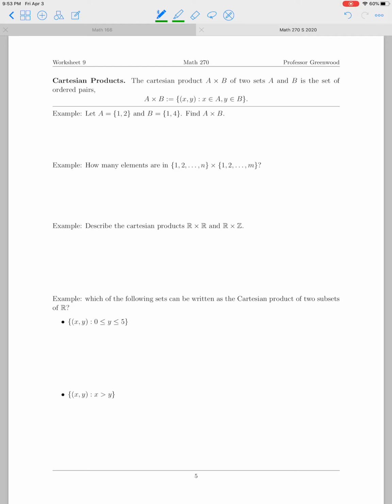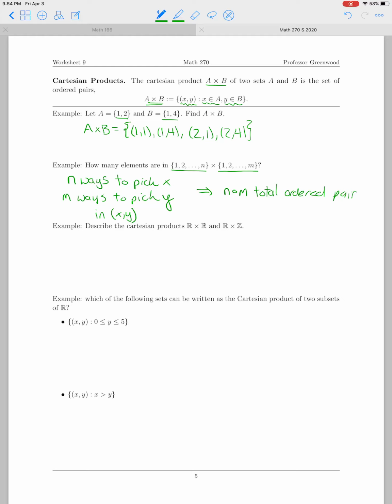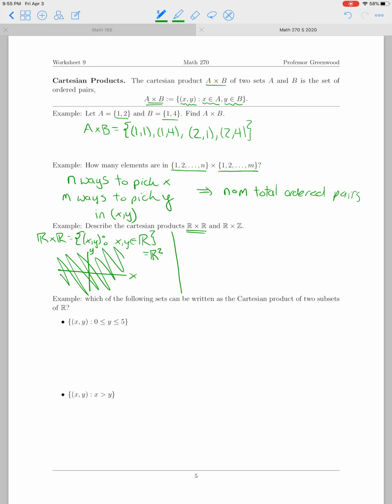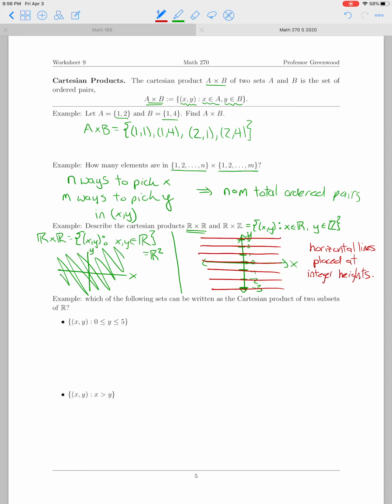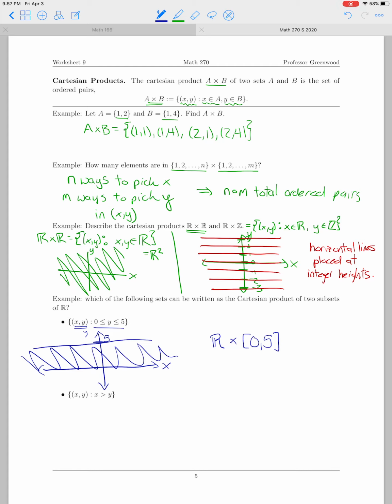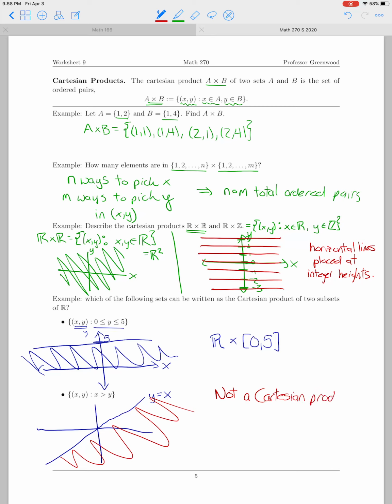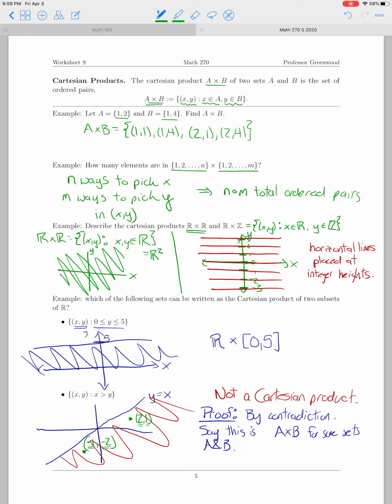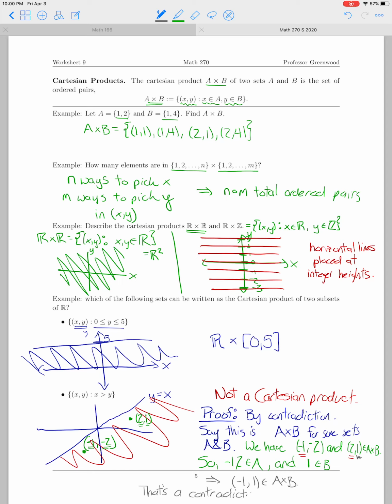Math 270: Chapter 9, Cartesian Products